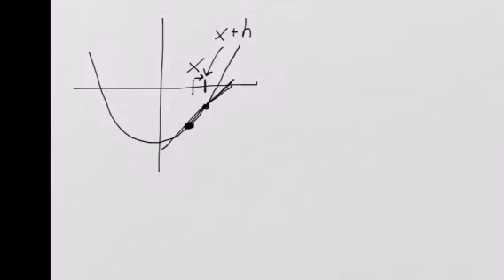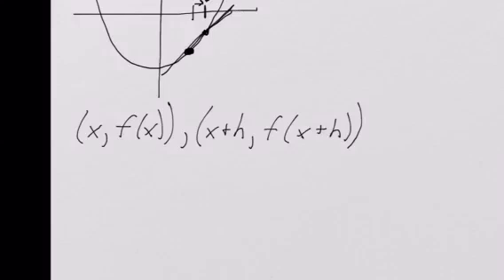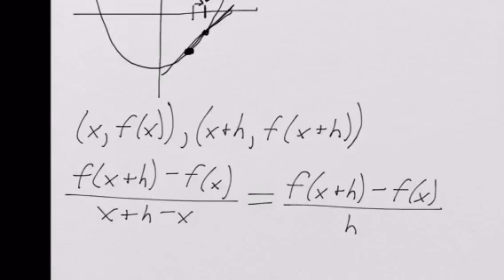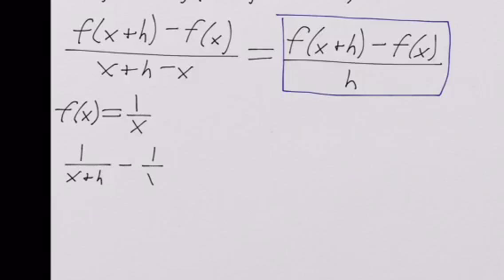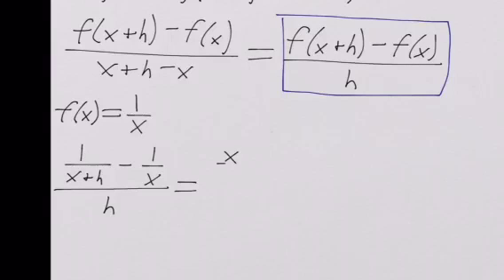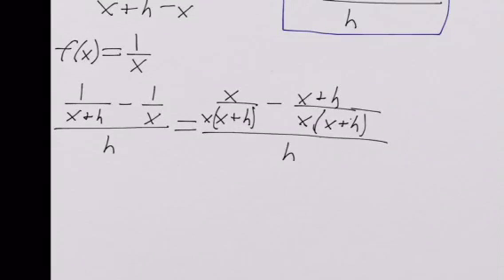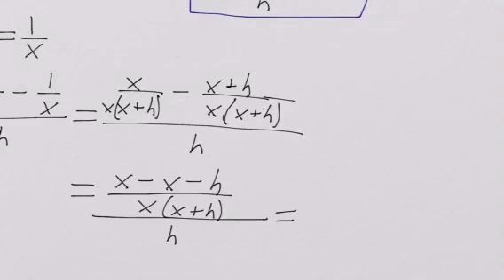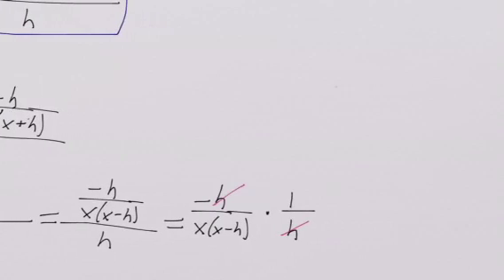College Algebra Lesson 2B: Difference Quotients